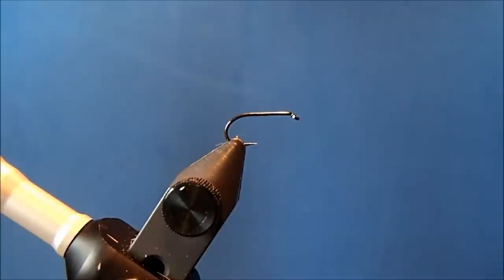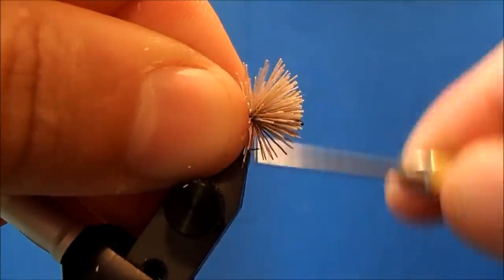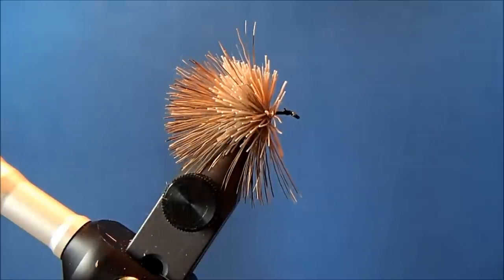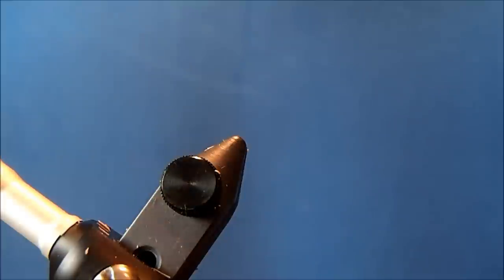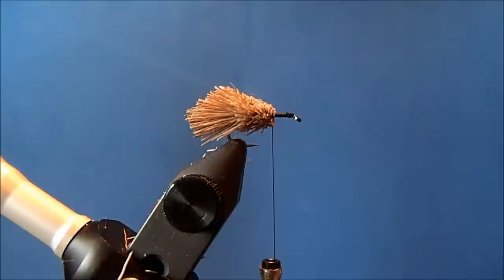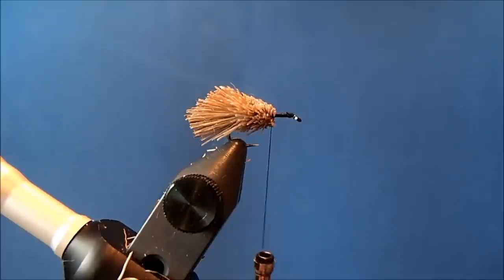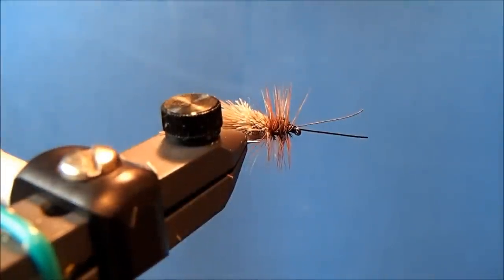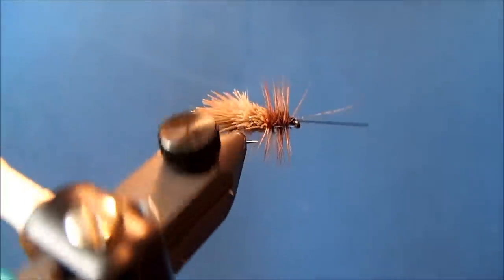Goddard Caddis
Hammer Creek Fly Fishing ties a Goddard Caddis